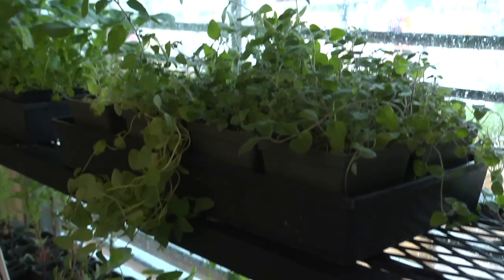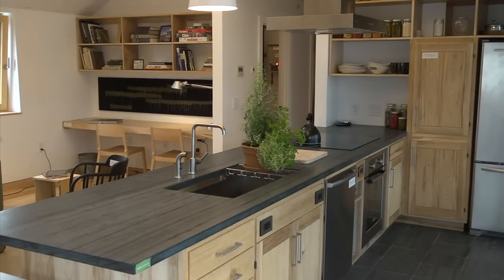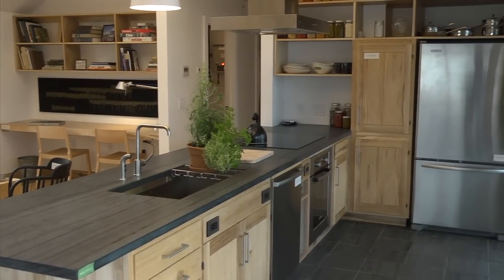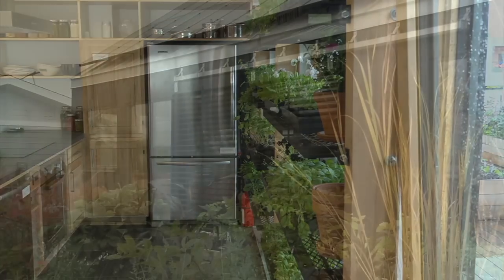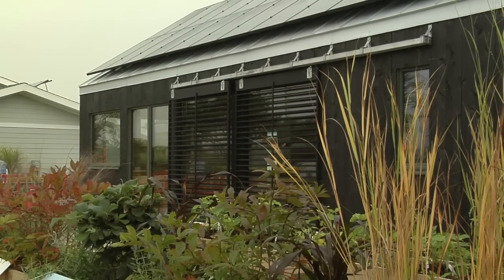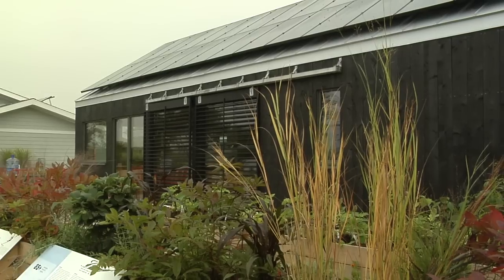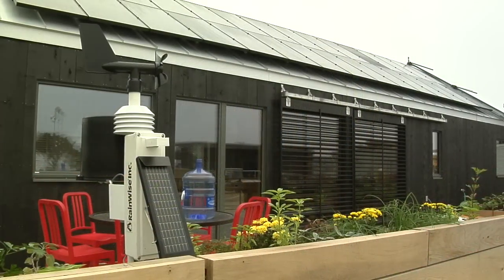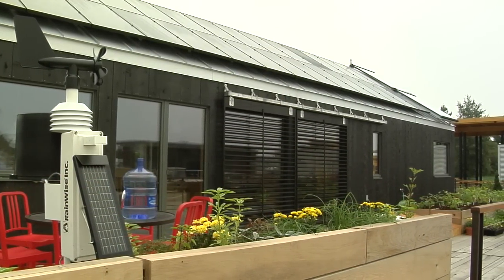Middlebury College Virtual Tour - Solar Decathlon 2011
Hear straight from the collegiate students from Middlebury College about their design and strategy behind their entry in the U.S. Department of Energy Solar Decathlon 2011.